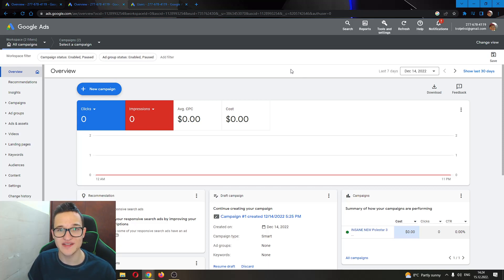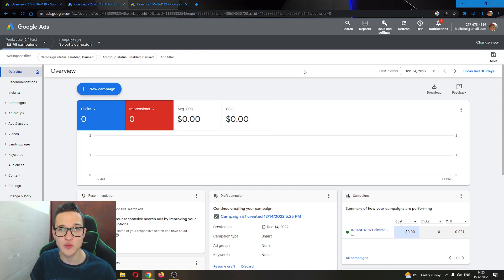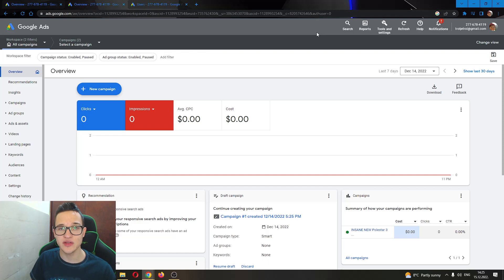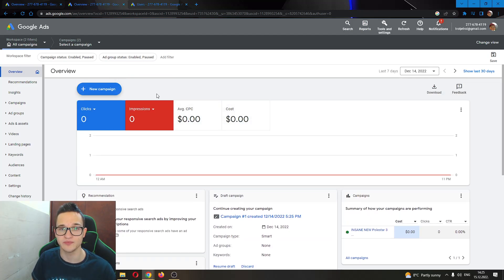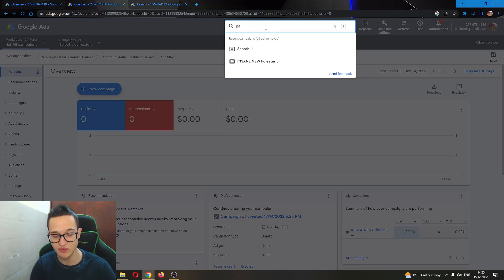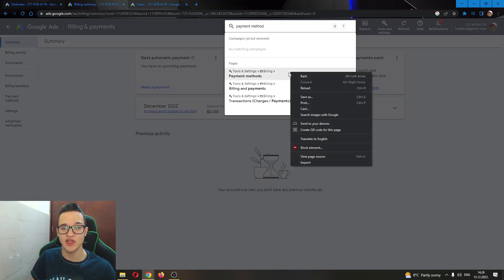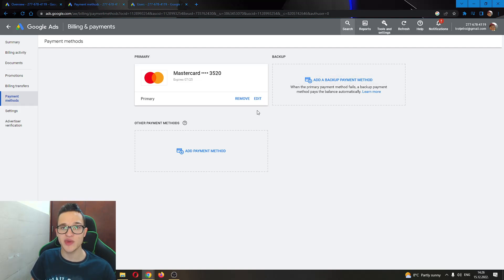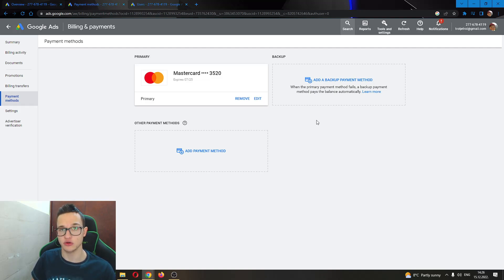How To Change Currency In Google Ads Tutorial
Today I show how to change currency in google ads tutorial,google ads tutorial,change currency in google ads